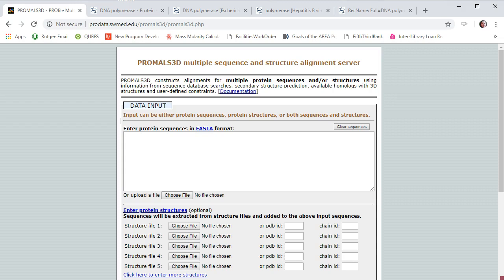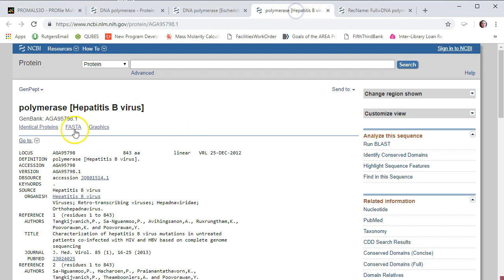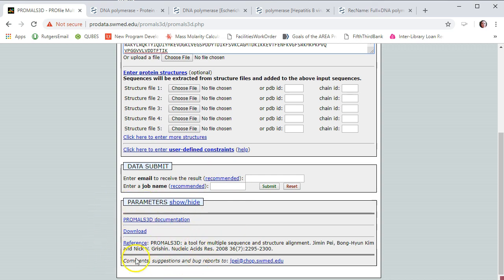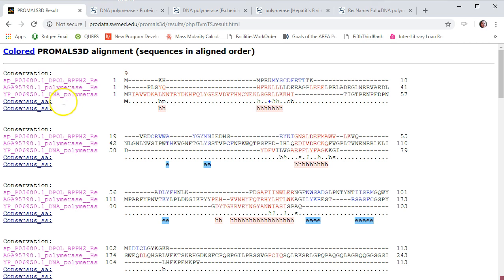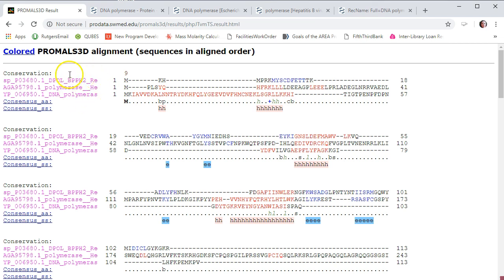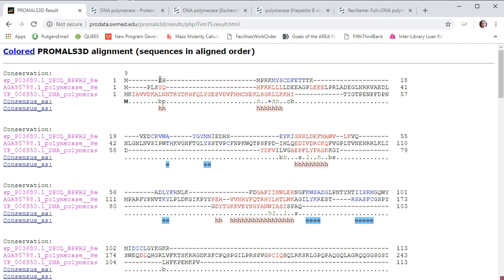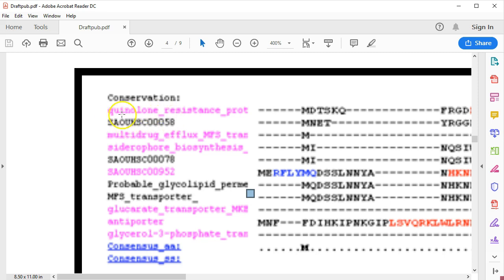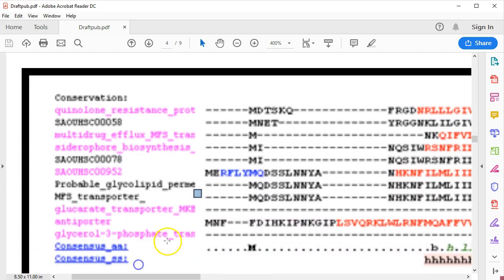How to use PROMALS3D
How to use and interpret results from PROMALS3D